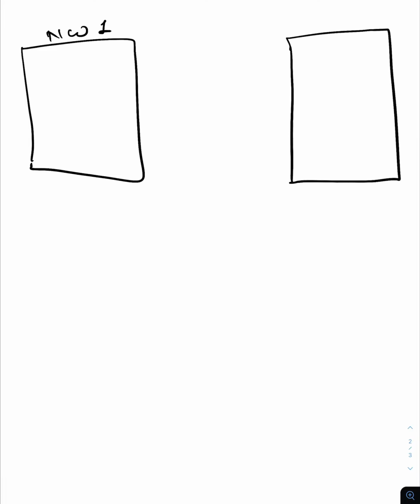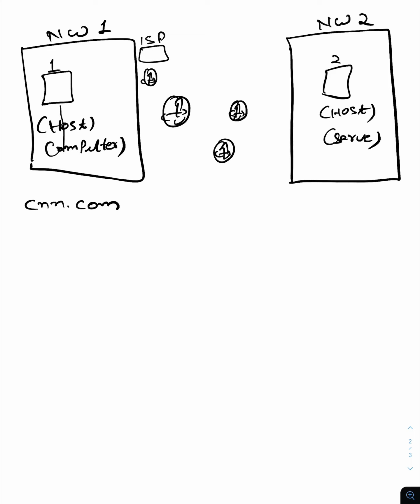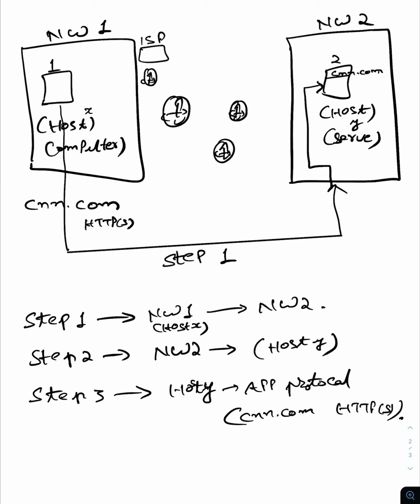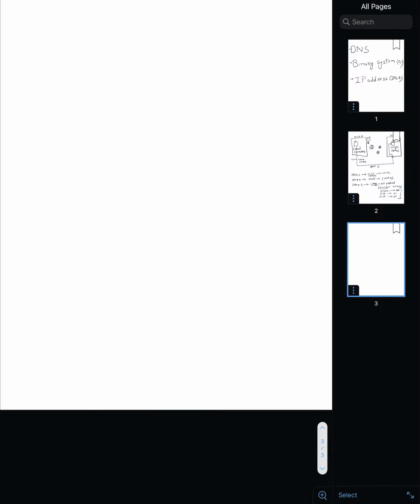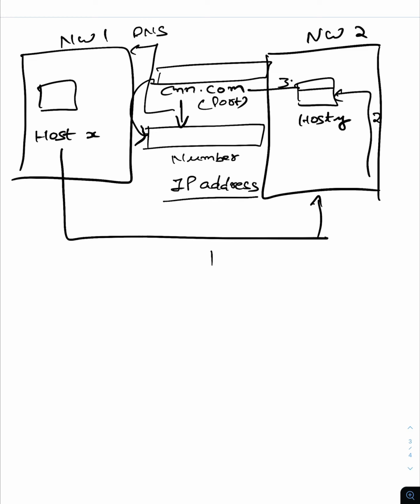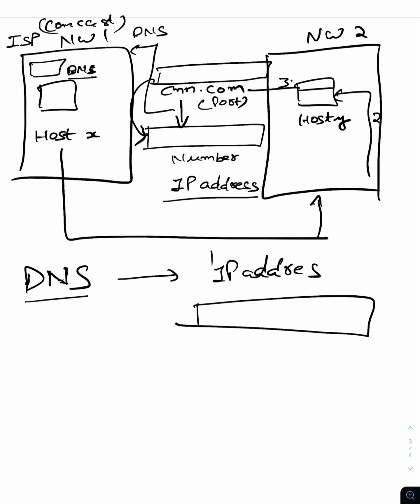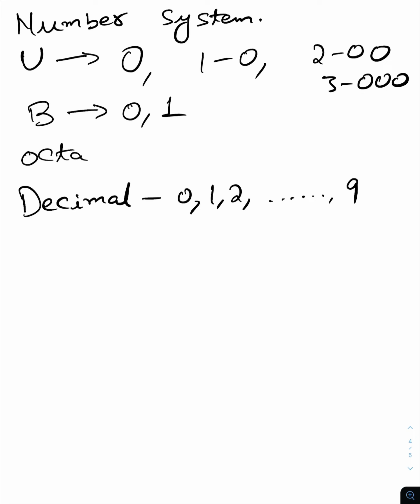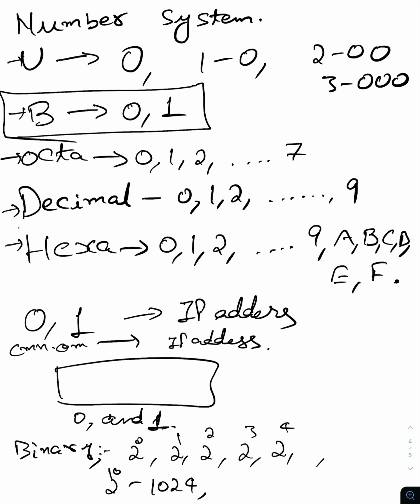Introduction to DNS, Binary System and IP address - Lecture 2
Video explains about the basics of DNS, different NUMBER SYSTEM and IP address